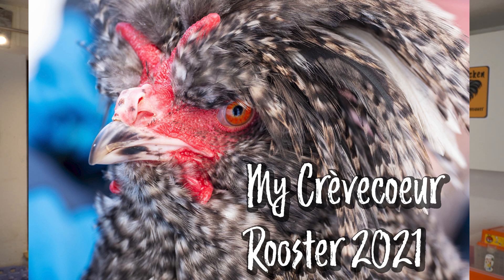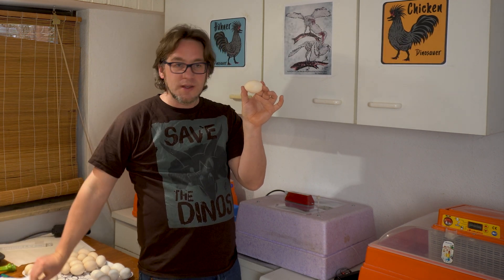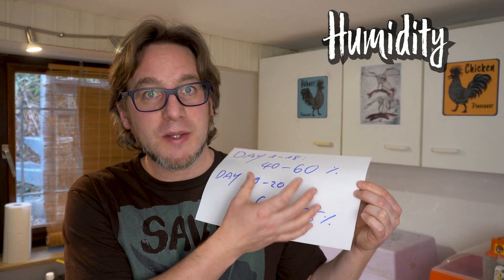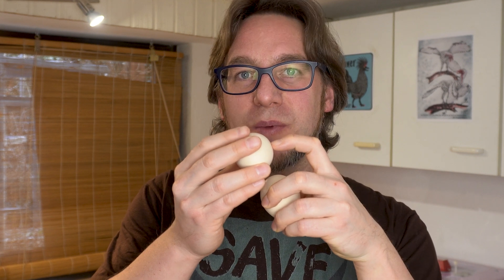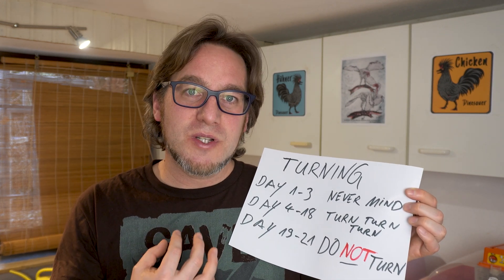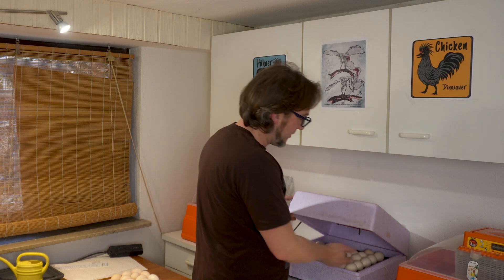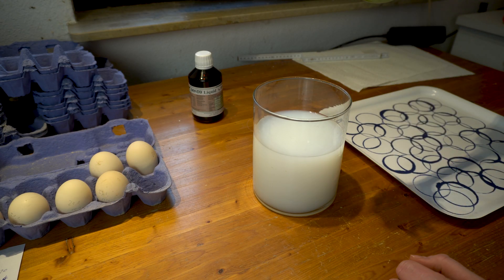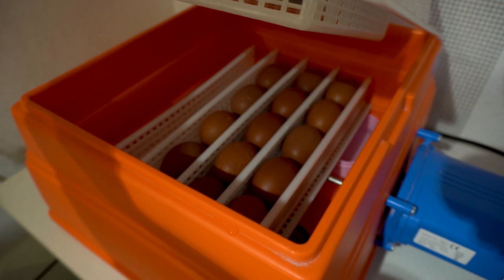How to hatch chicken eggs in incubator & tips for incubating chicks at home, temperature humidity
How to hatch chicken chicks from hatching eggs in incubator at home?
Temperature, humidity, turning of eggs and fresh air are needed. But how much and when?
I m a chicken breeder and did a lot of literature research about this topic, too.
There is quite a framework of values within a good hatching is possible. If the hatching eggs come from a healthy flock:

0:00 Indroduction to how to hatch eggs
0:34 Temperature 37,8°C = 100°F
3:36 Humidity
5:42 Turning of hatching eggs
7:41 fresh air
8:32 my approach
9:21 dirty eggs, disinfect with oregano
11:09 Crevecoeur, Marans and Araucana eggs inside the incubator
11:44 candeling fertile eggs on hatching day 4

Covatutto 24 digital Incubator: